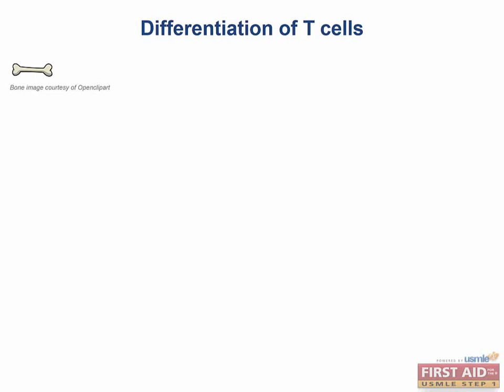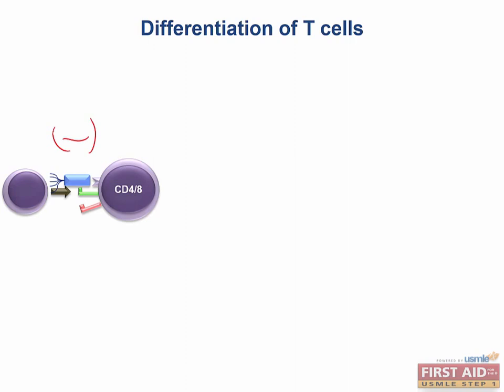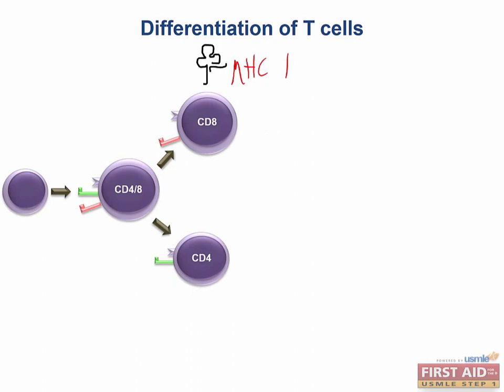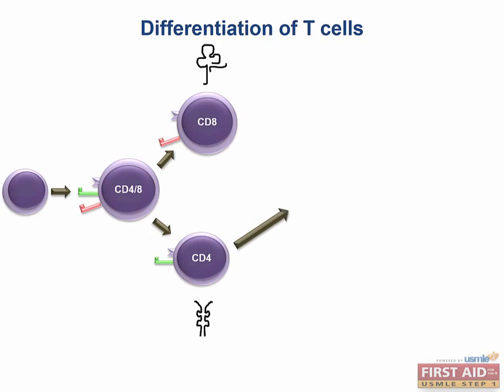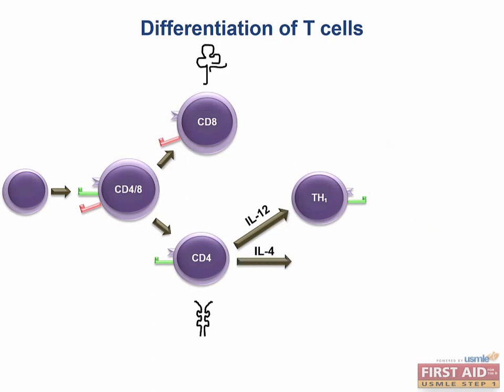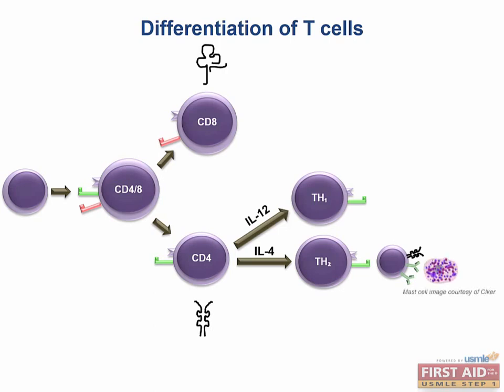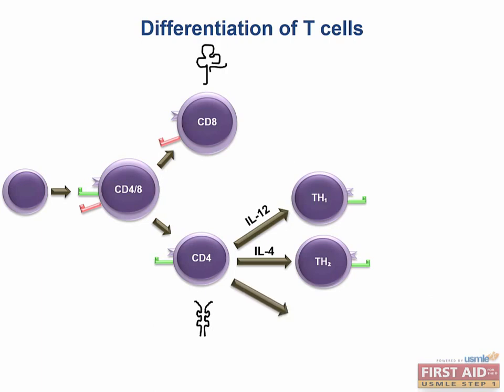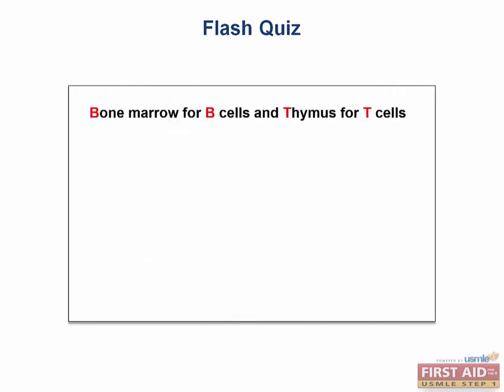Immunology Sneak Peak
Watch T cells differentiate before your very eyes in this preview of the Immunology chapter from First Aid for the USMLE!